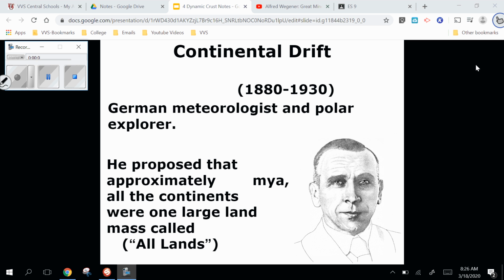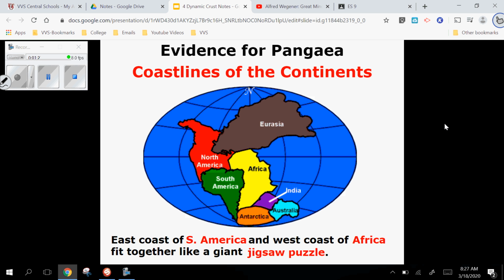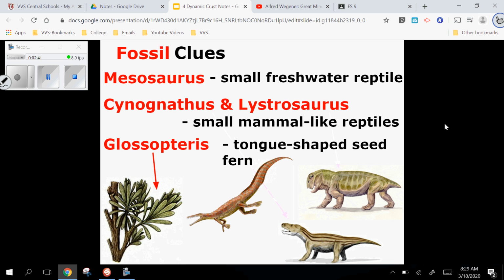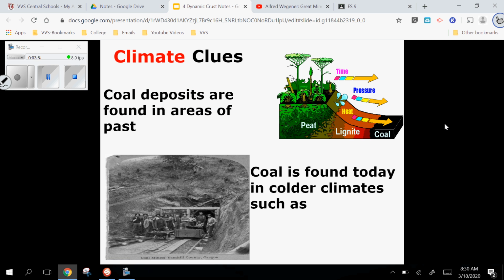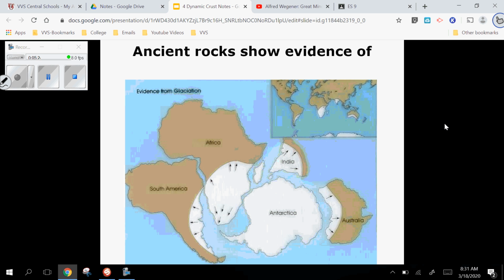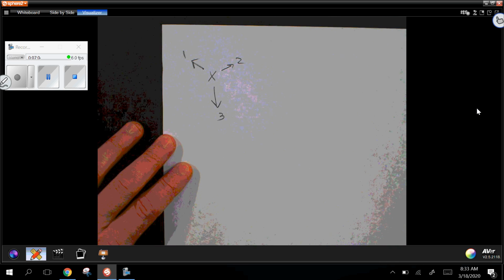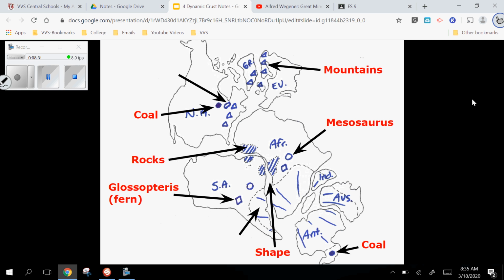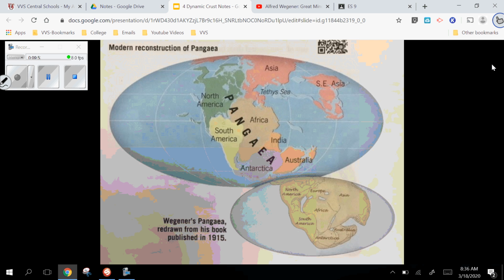Alfred Wegner & Pangaea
Class notes on Pangaea.